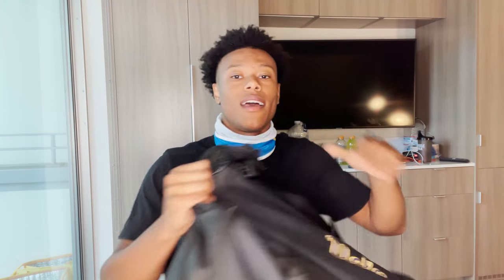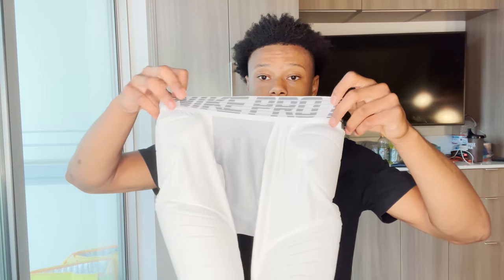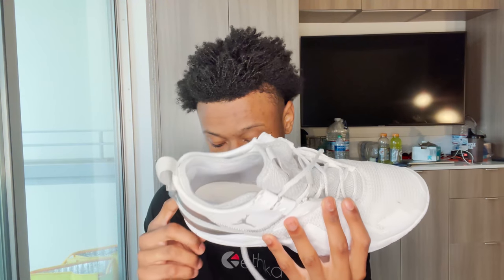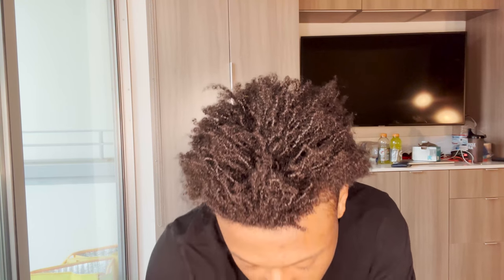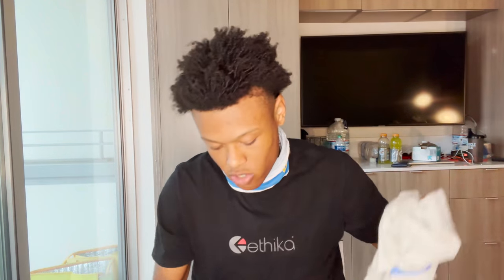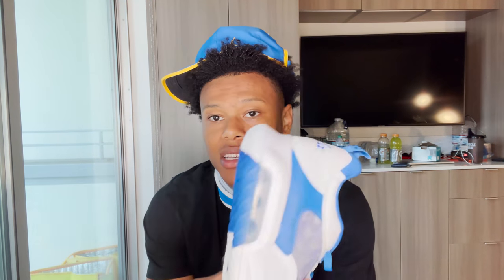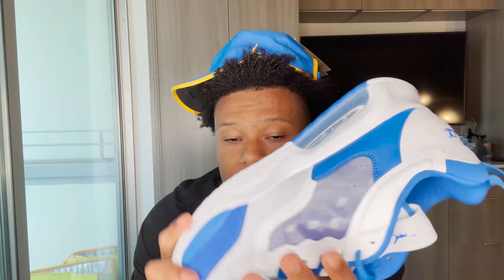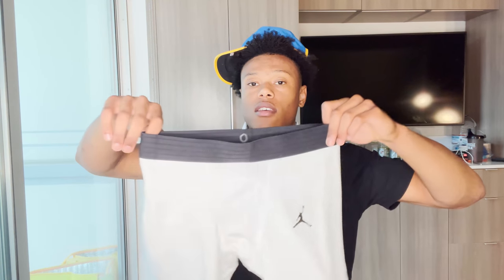UCLA Jordan Gear Haul Pt 2!! Division One Jordan Gear Haul!!!